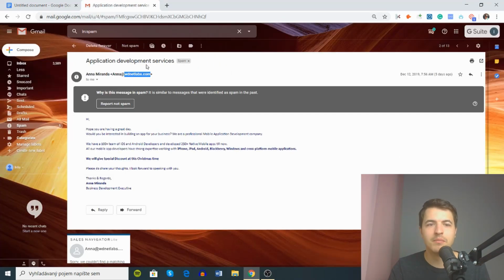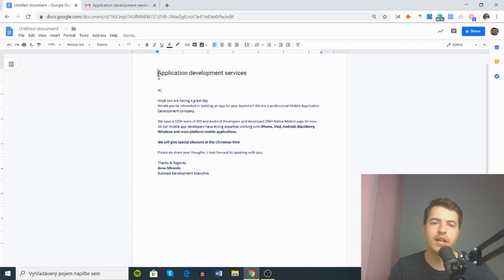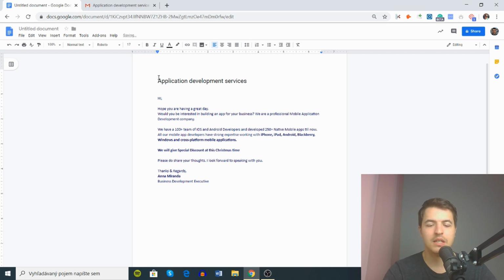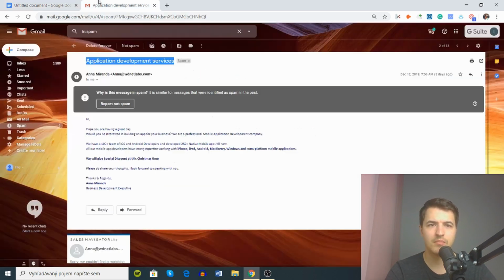Cold Email Pitching Software Development (rewriting live)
I receive a ton of cold emails and I wanted to show you guys how a good cold email should look like, if you're in a software development business but also any other B2B space.

Let me know what you think about this and if I should make more of these kinds of breakdowns.